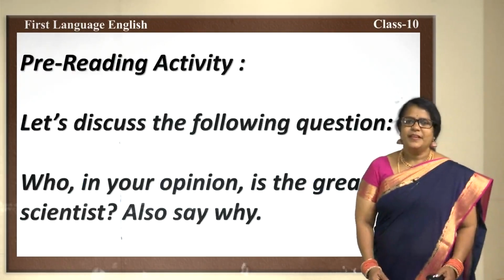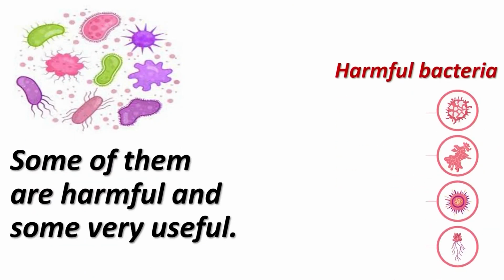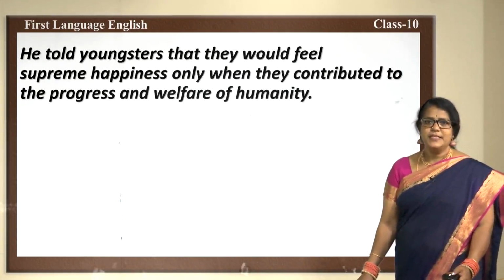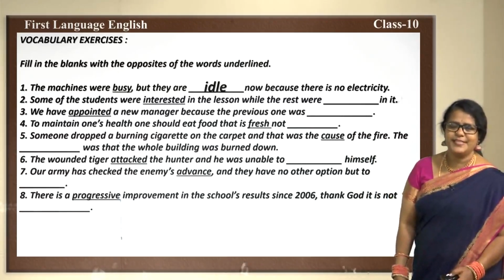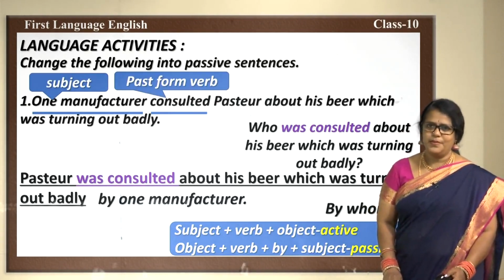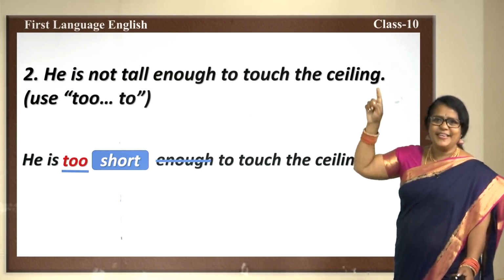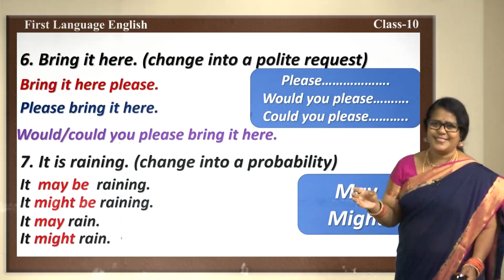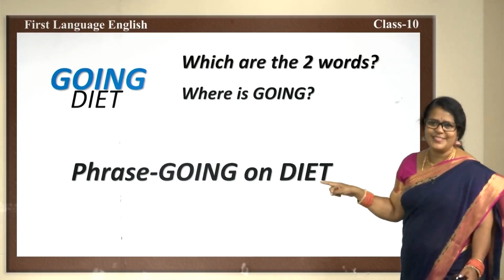Louis Pasteur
Class X ; English